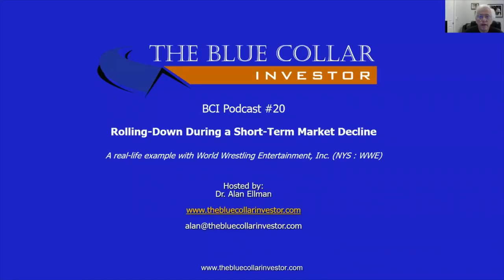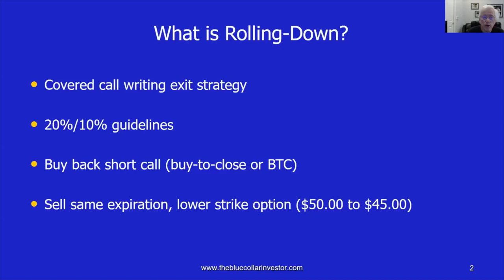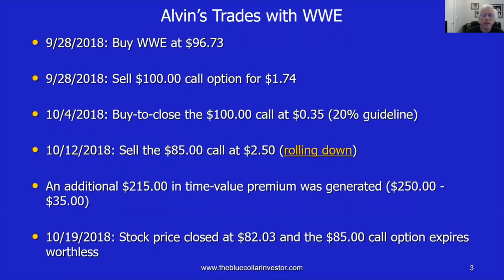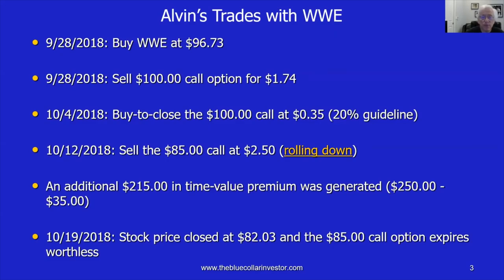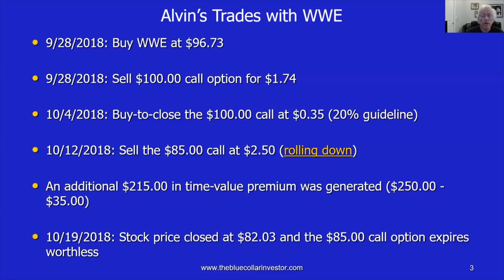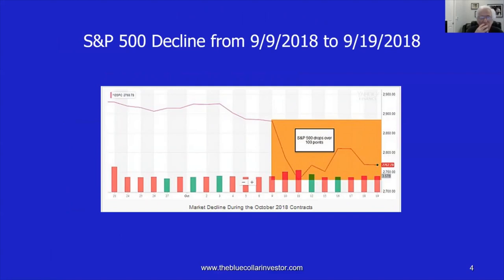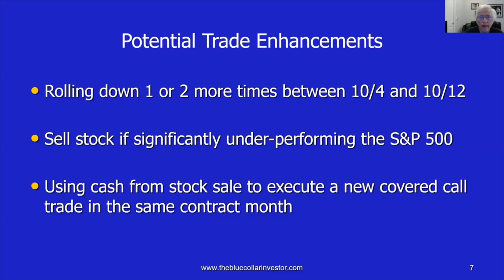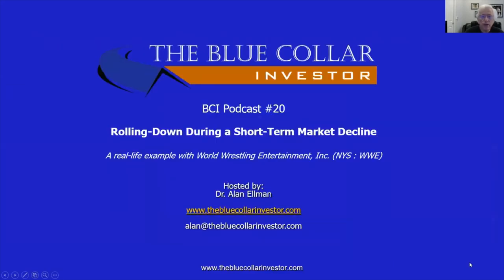20. Rolling Down When There is a General Market Decline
Covered call writing skills include stock selection, option selection and position management. This podcast shows a substantial market decline resulting in stock price depreciation. Buy-to-close limit orders, rolling-down and return calculations are all addressed in this video.